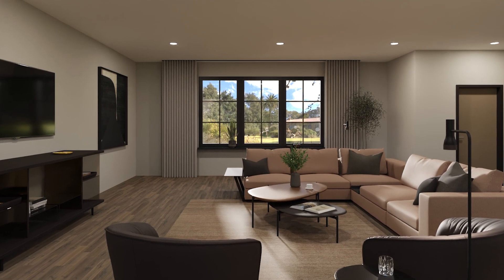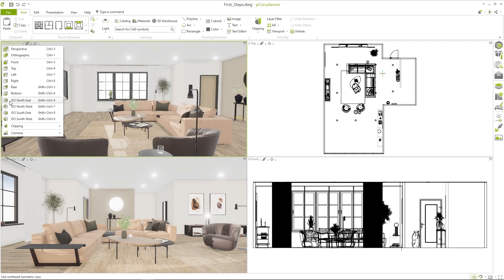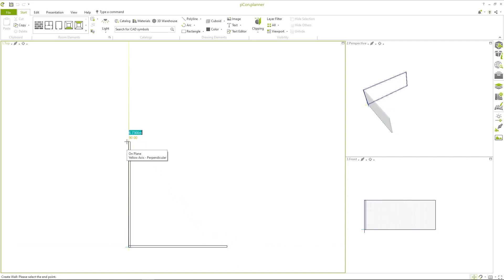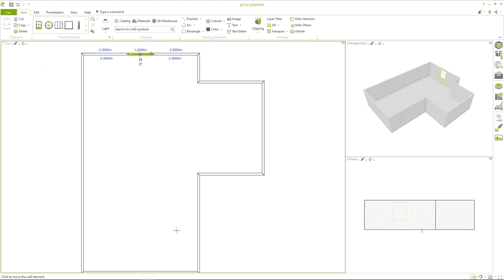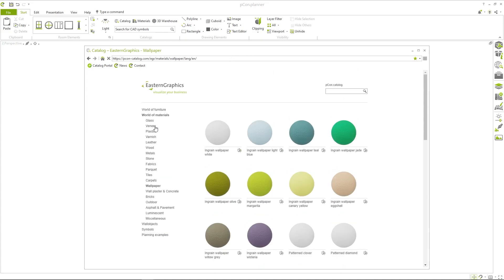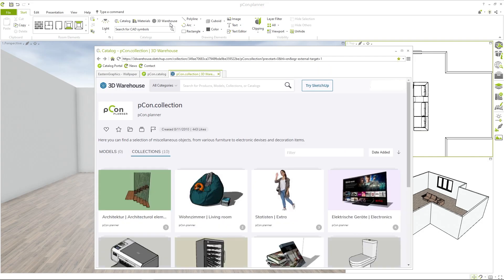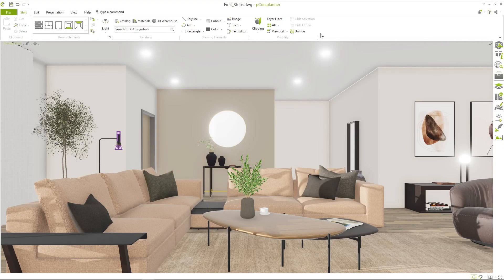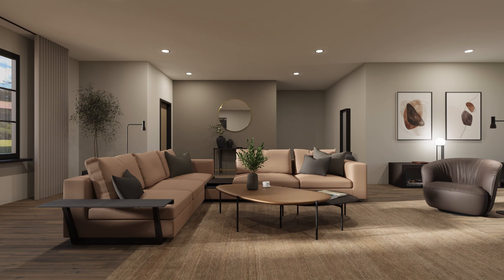GETTING STARTED with pCon.planner | pCon.planner Tutorial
This video introduces you to the basics of pCon.planner: We'll show you how to draw your first room, insert materials and products, and display the result in a visualization. Perfect for your first steps with the 3D room planning software!

0:00 Intro
0:19 User Interface
1:13 Draw Floorplan
2:37 Insert Materials
3:11 Insert Products
3:59 Lighting
4:24 Presentation

pCon.planner is a CAD application tailored to the needs of interior designers. The 3D room planner facilitates creative work and integrates seamlessly into business processes of interior designers, dealers, and manufacturers. The directly connected pCon.catalog and the link to Trimble’s 3D Warehouse ensure an almost infinite number of instantly accessible 3D models. Design rooms, process pCon data and create animating presentations as well as article lists.
pCon.planner offers the complete package.